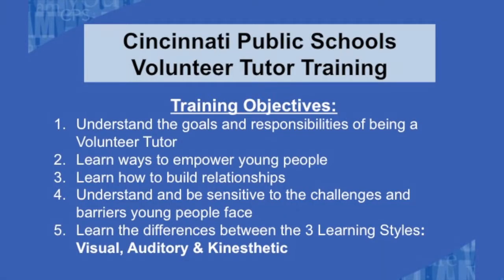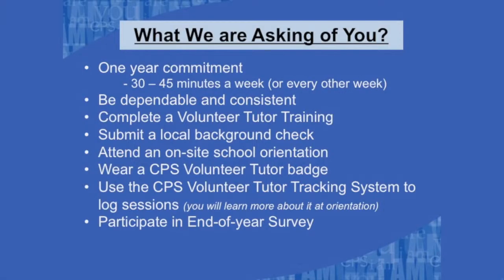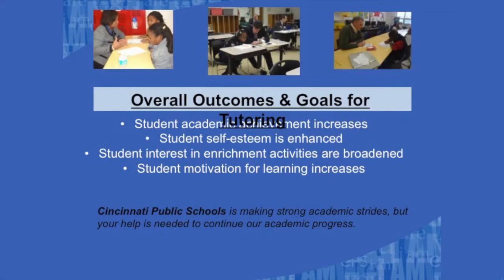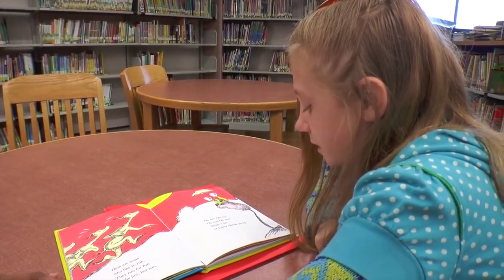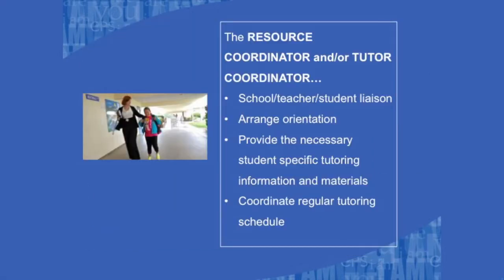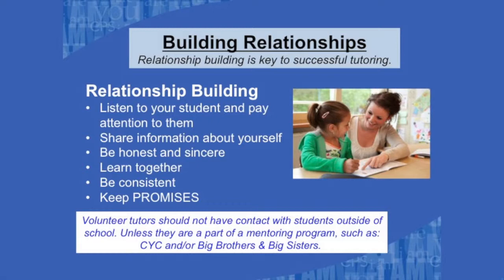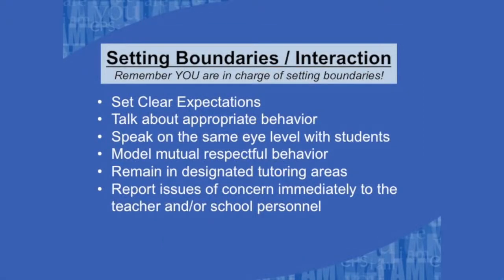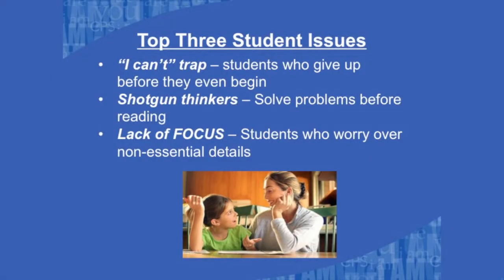Dara's Video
This video is about Dara's Video